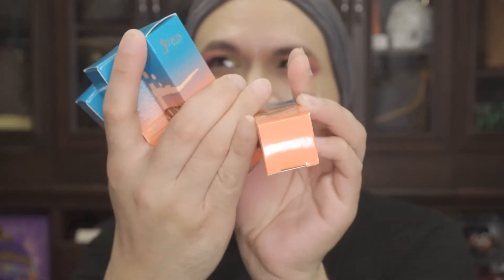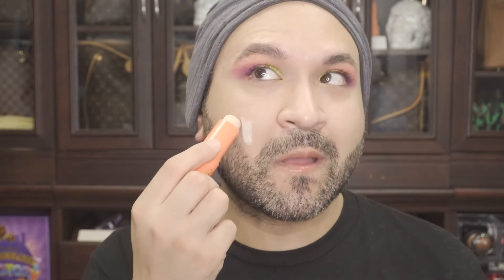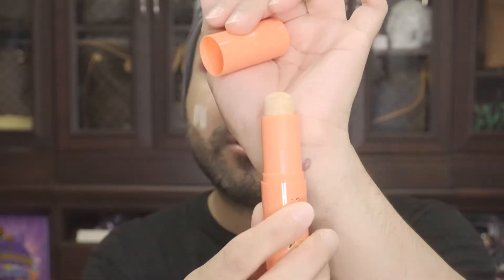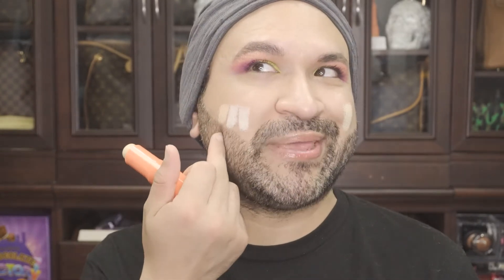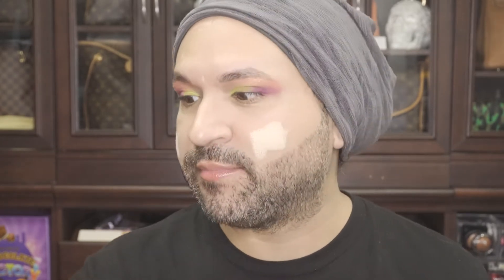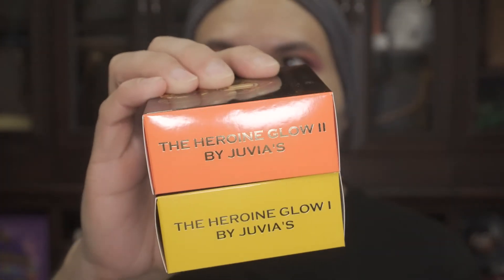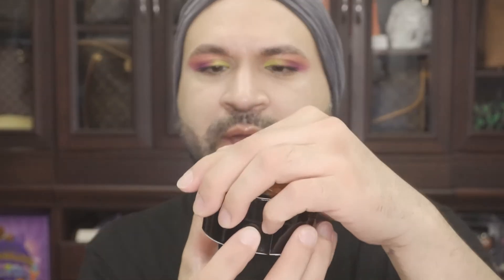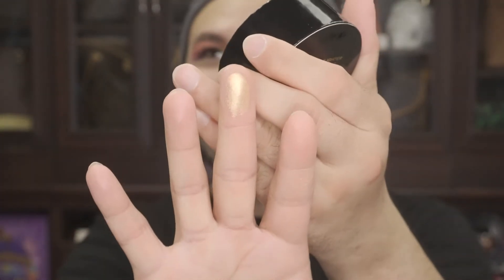OH NO! Another Fail?!? Reviewing JUVIA'S PLACE SHADE STICKS in the LIGHT BUNDLE HONEST FULL REVIEW!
Hello friends!

I was in the market to try out a new stick foundation and I have heard great things about Juvia's Place foundation collection.

I went ahead and purchased the Shade Sticks bundle in the light collection.

In this video I will try on every color shade stick in the bundle. Give you my thoughts and opinion on the products and have well they apply.

Products shown in video:

Juvia's Place Shade Sticks
Light Kingdom Bundle $62.00

THE ULTIMATE SHADE STICK BUNDLE! The Light Kingdom bundle comes with the following shades: Bolivia, Nepal, Manila, Panama, Belize and Marrakesh.

Full coverage natural and radiant finish multipurpose foundation sticks. Formulated to feel like skin. A weightless multipurpose formula that glides on seamlessly to cover imperfections, while giving full definition to face.

This full coverage formula is infused with shea butter and oil controlling ingredients to aid in a long wear time while providing radiance to skin. Paraben-free; phthalate-free; sulfate-free; gluten-free

I will always state when a video is sponsored and I’ve partnered with a brand.